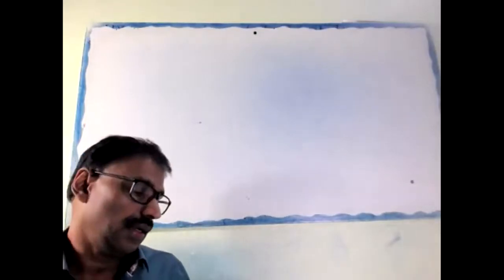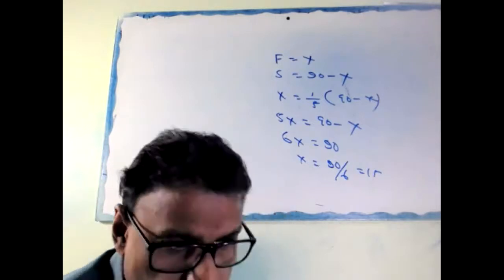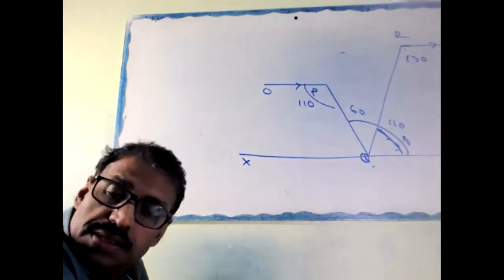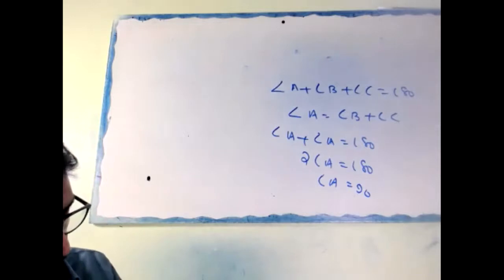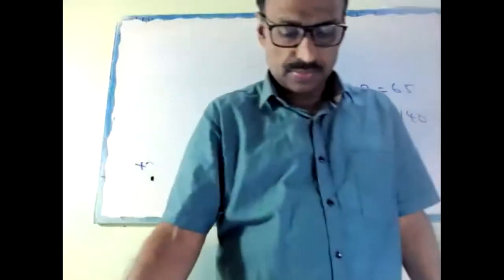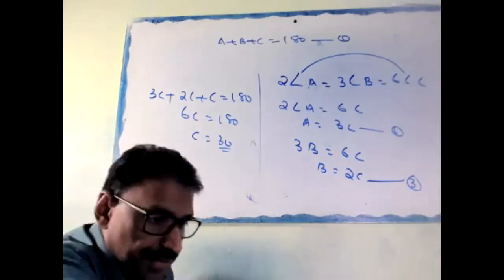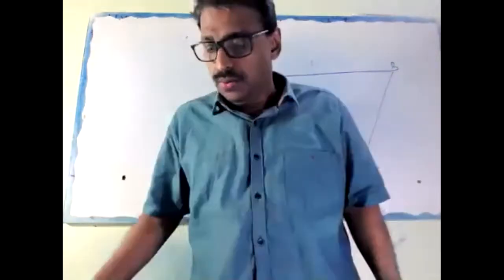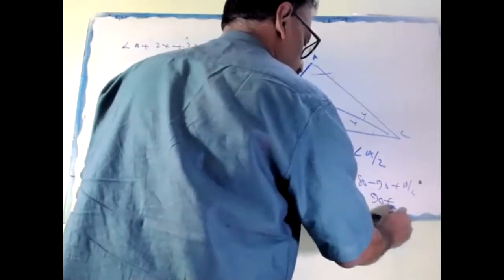CLASS IX DATED 14 01 21